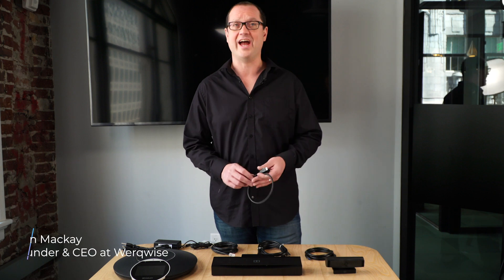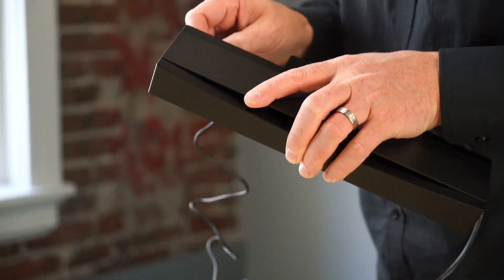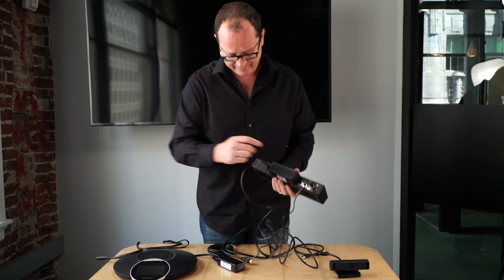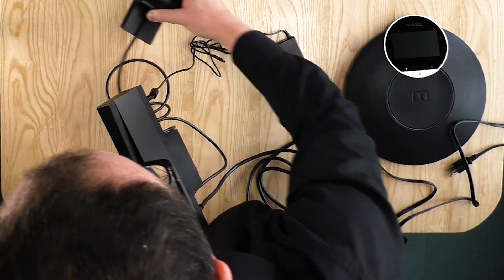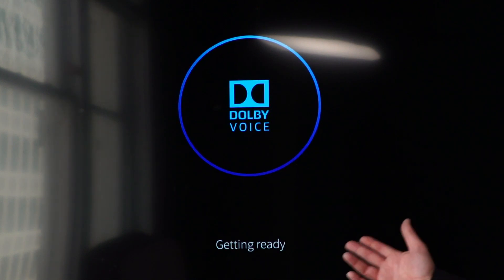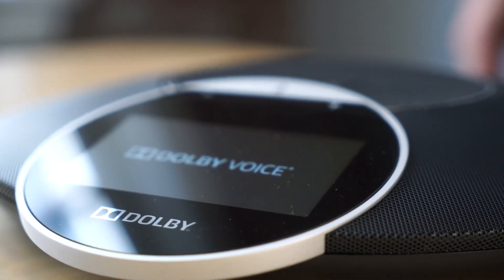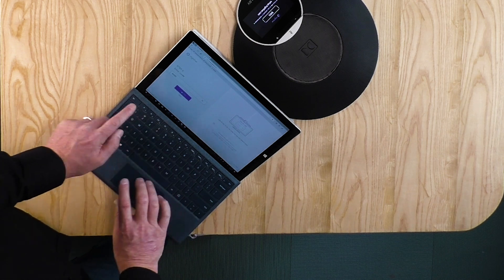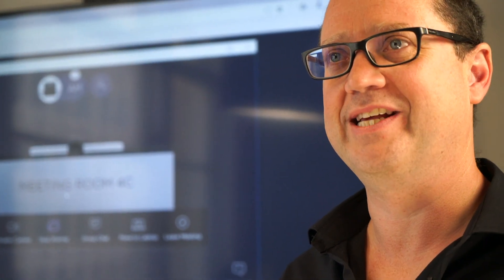Setting up Highfive Premium With Dolby Voice Room Hardware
Highfive customer Werqwise, a co-working space provider based in San Francisco, shows us how to set up Highfive Premium with Dolby Voice Room hardware. Werqwise enables collaboration from all of their meeting rooms by outfitting them with Highfive's video conferencing equipment.